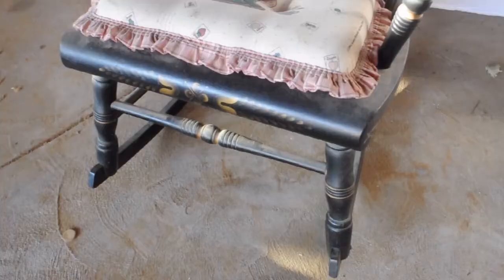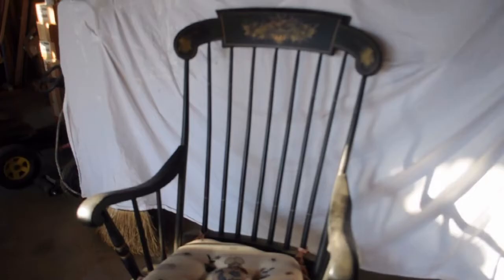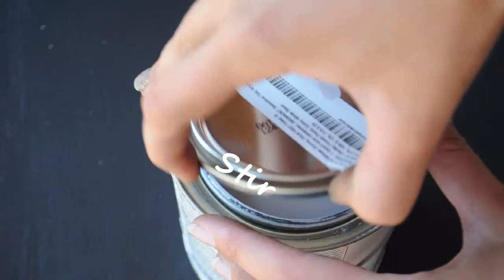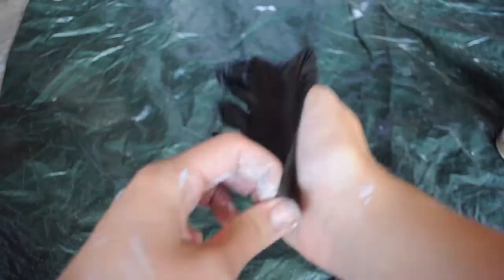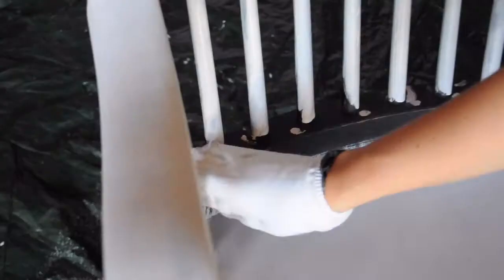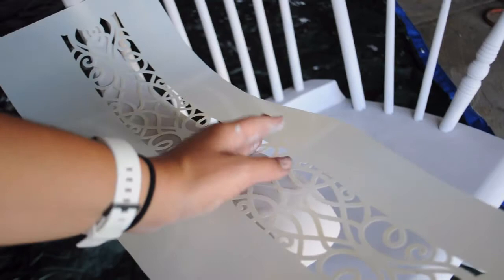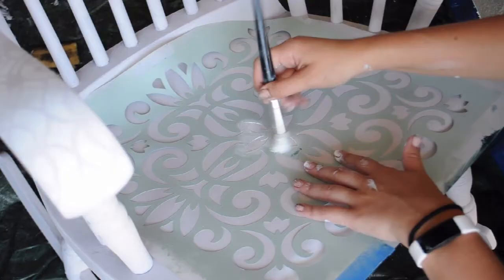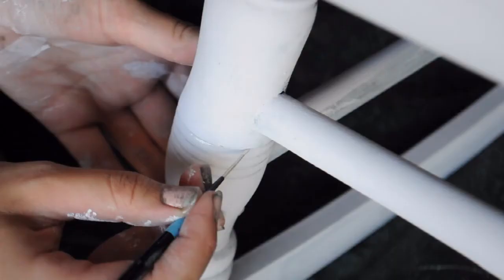Style an Old Rocking Chair with Stencils and Acrylics! l A Vintage Makeover Ep.6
Today's Vintage Makeover is a very soft and quite pop of color that was addded to this beaultifully made rocking chair. We love combining different stencils on our projects to create variety.